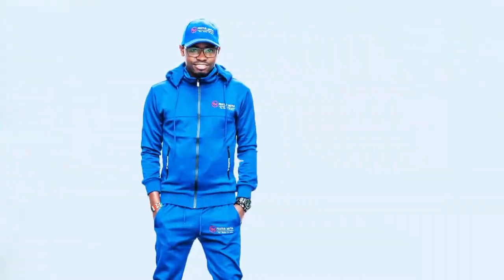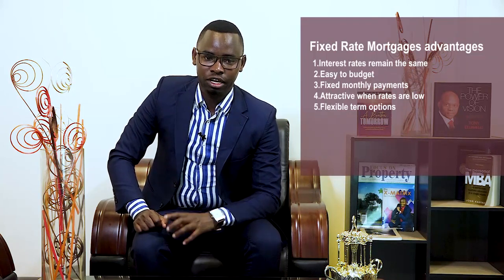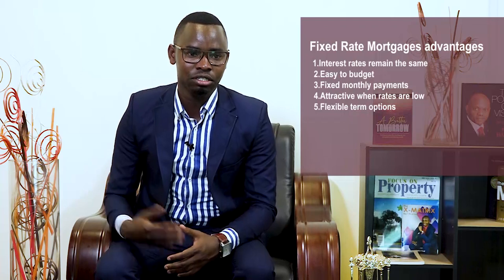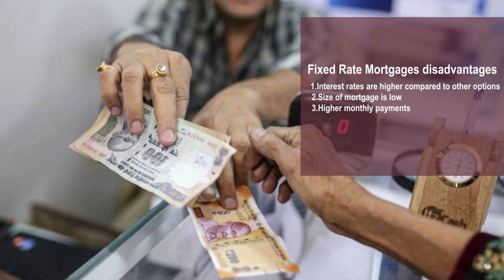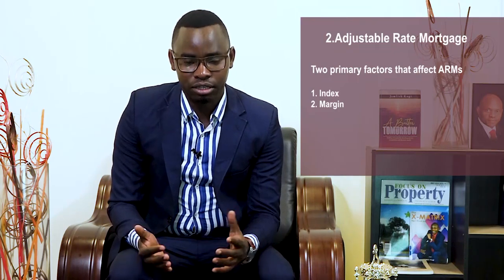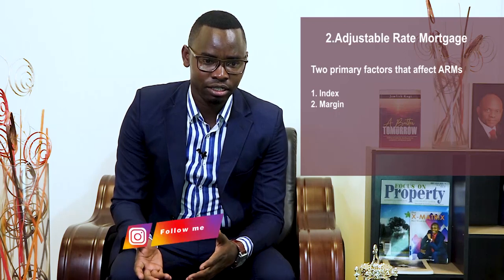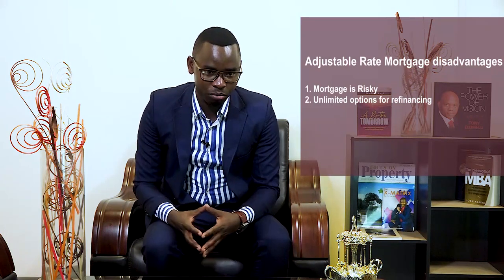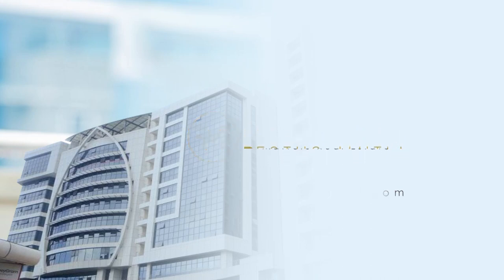Types of Mortgage Loans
Understand the mortgage type you are committing to and its implications on your financial situations in the future.

Watch this video for more insights on types of mortgage loans.